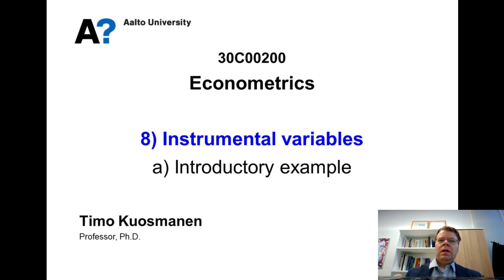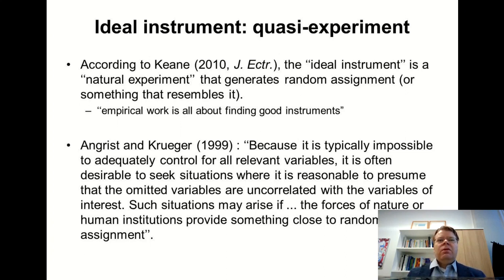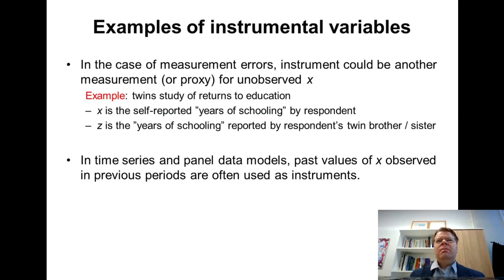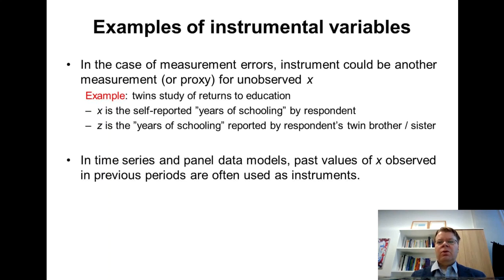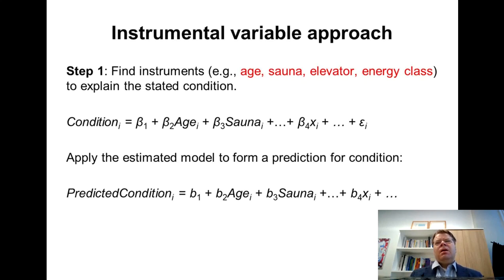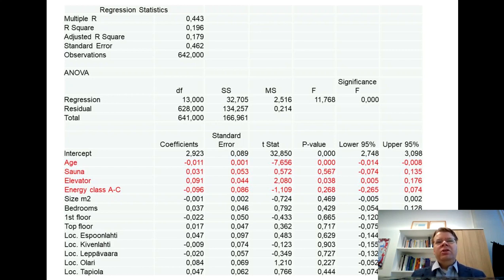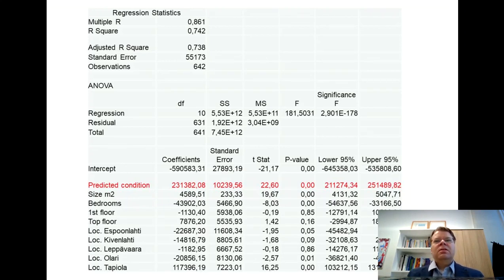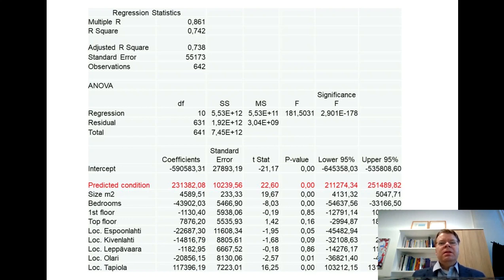Econometrics 8a: Instrumental variables